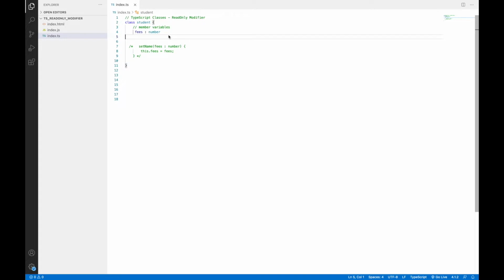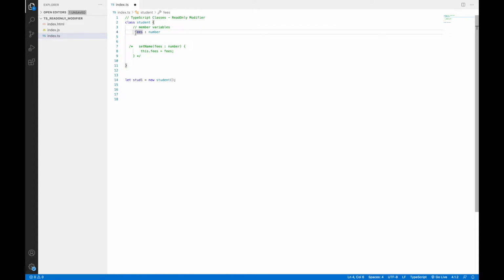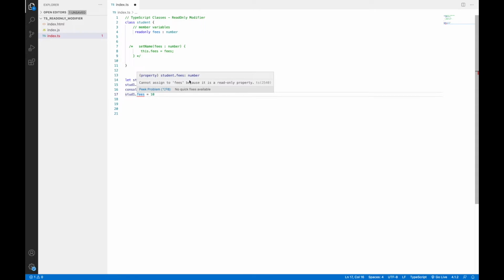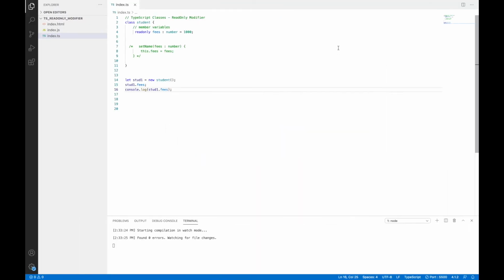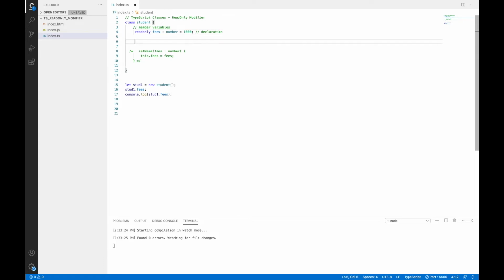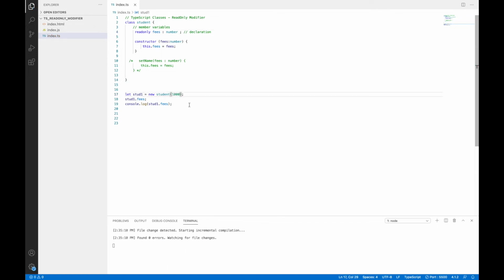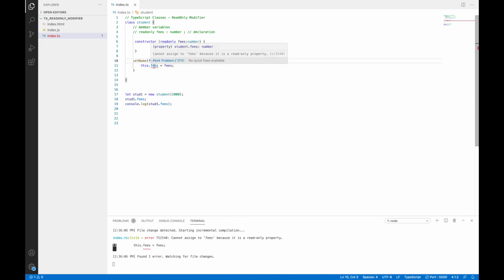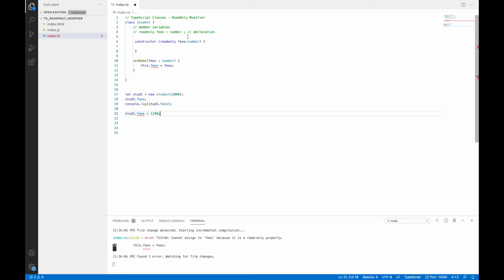TypeScript #18: ReadOnly Modifier in Typescript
This video explains another important Access Modifier in TypeScript which is readonly modifier.
Watch the video and hope it will help in clearing your doubts.